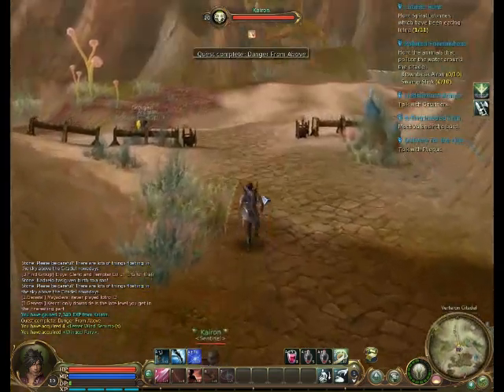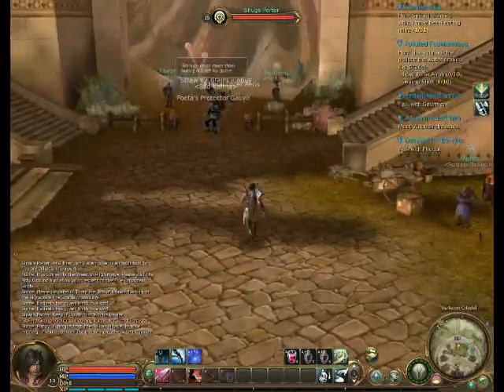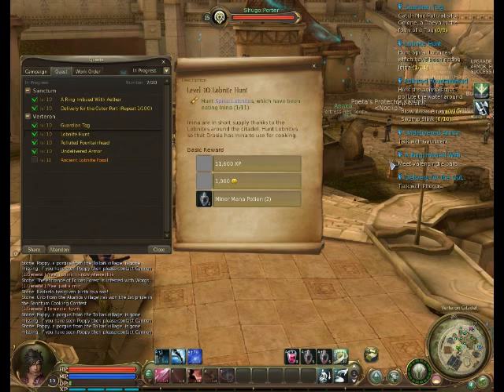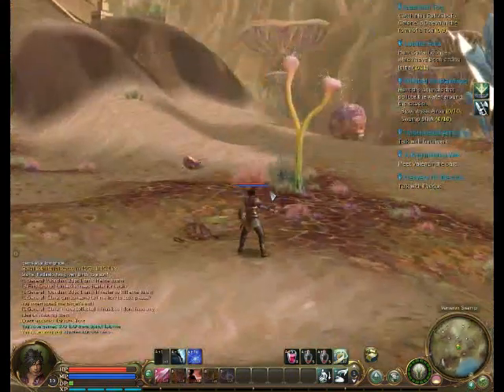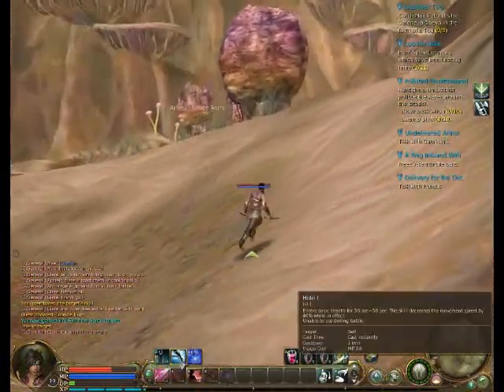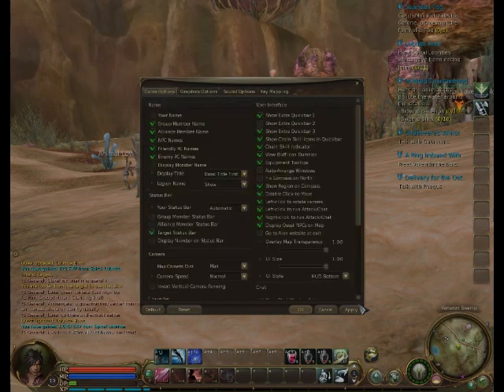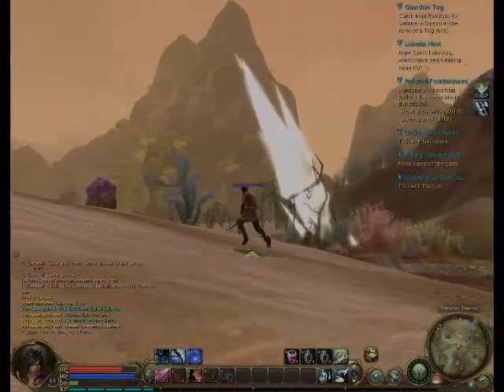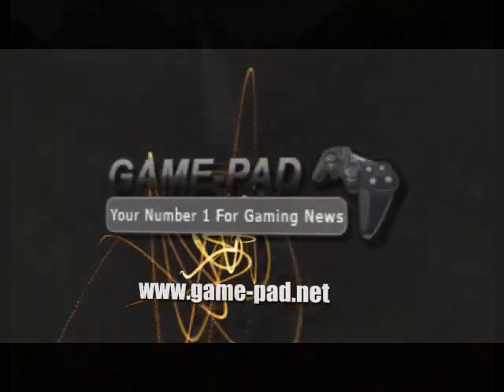Aion Quick Look Review Pt2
I take a quick look at Aion. If theres any questions or specific things you'd like to see in these videos drop me a comment. Make sure to check out Game-Pad.net

Server: Telemachus EU
Character: Lucifon